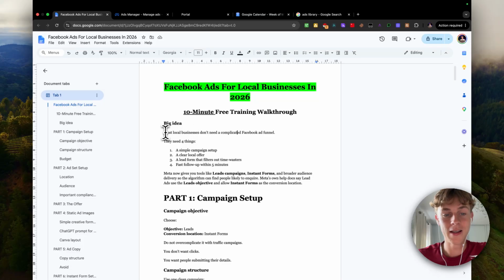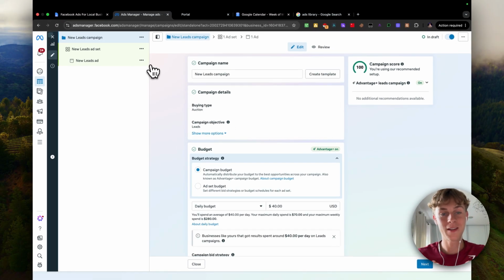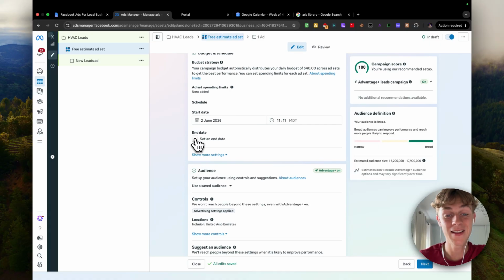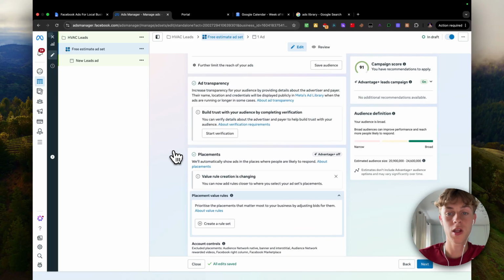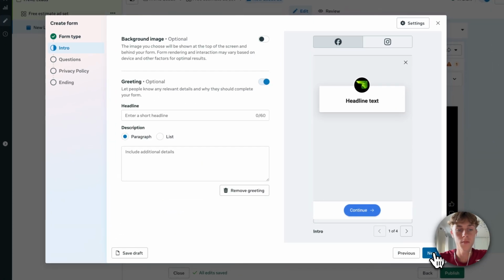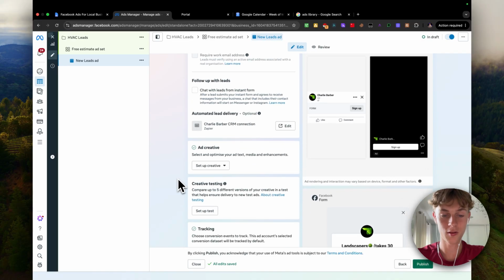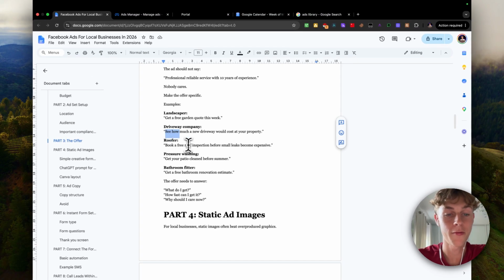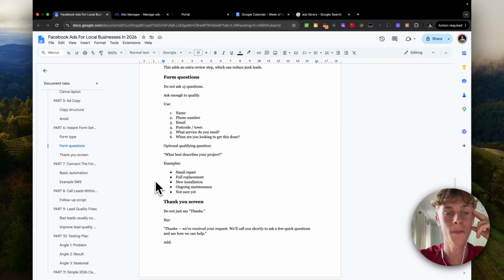Facebook Ads For Local Businesses (2026) | Complete Lead Generation Tutorial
In this video, I walk you through my complete Facebook Ads strategy for local businesses in 2026.

You'll learn how to set up a profitable Facebook Ads campaign from scratch, create high-converting ad creatives using ChatGPT and your own project photos, build lead forms that generate qualified enquiries, connect everything to a CRM, and follow up with leads fast enough to dramatically increase your conversion rate.

Whether you're a landscaper, roofer, remodeler, pressure washing company, electrician, plumber, pool builder, or any other local service business, these are the same principles being used to generate consistent leads without relying on referrals alone.

In this training you'll discover:

✅ Facebook campaign setup step-by-step
✅ Ad set targeting strategy for local businesses
✅ Creating static image ads that convert
✅ Using ChatGPT to create ad copy and creatives
✅ Instant Form setup for lead generation
✅ CRM automation and lead management
✅ Why speed-to-lead matters (call within 5 minutes)
✅ Common Facebook Ads mistakes to avoid
✅ How to lower your cost per lead over time

If you want more local leads, more booked jobs, and a predictable way to grow your trade business, this video is for you.